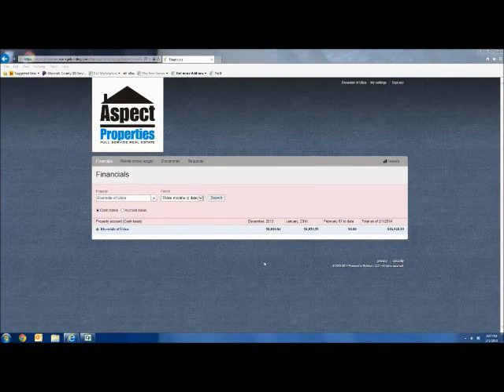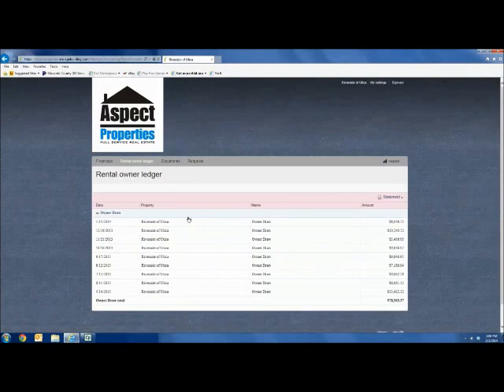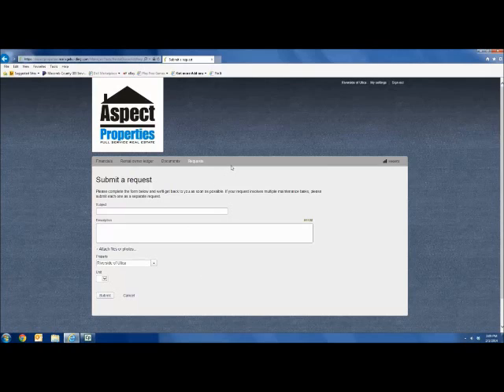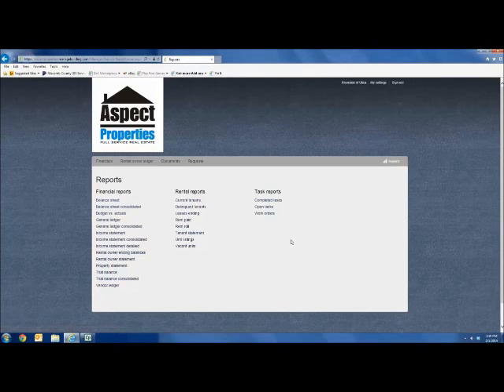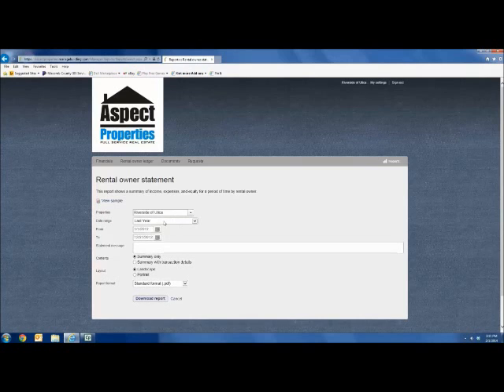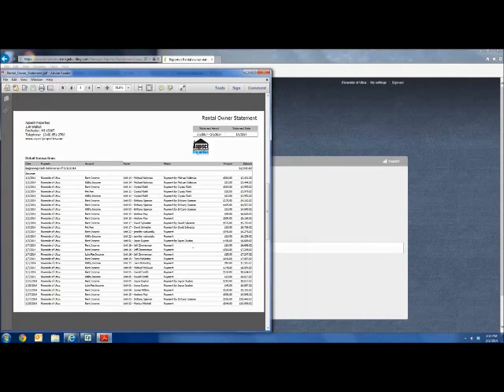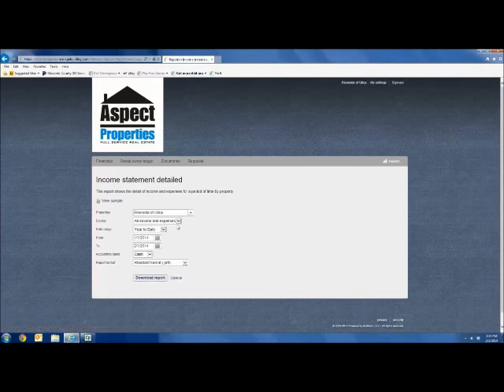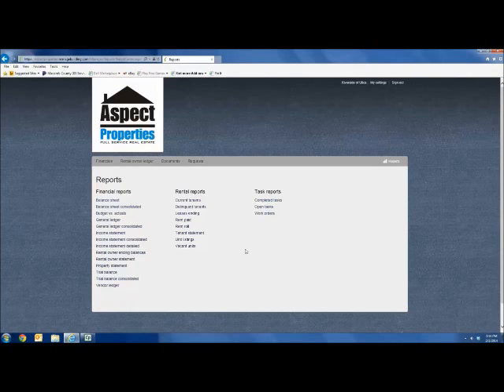Pulling Reports on the Aspect Properties Owner's Portal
We made this quick video to help our homeowner clients better understand how to pull reports of any kind from our owner's portal.